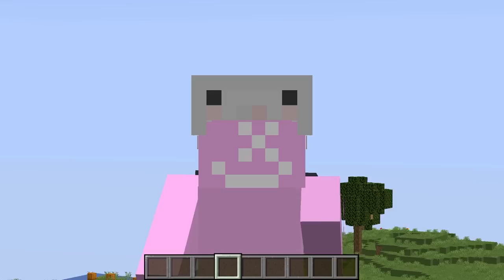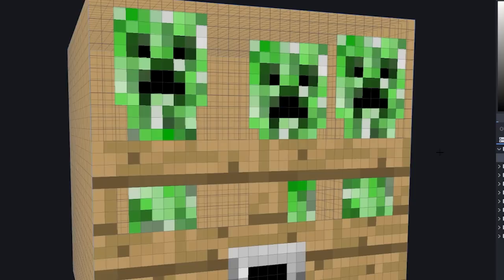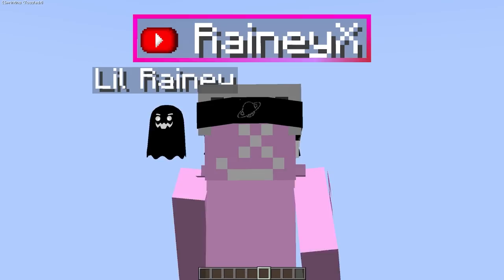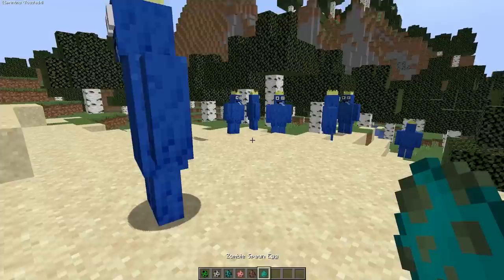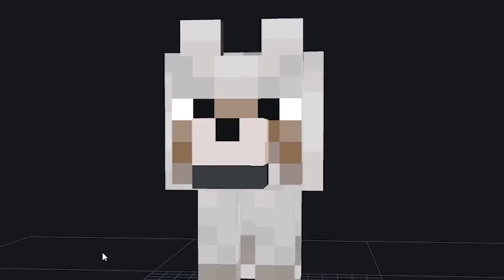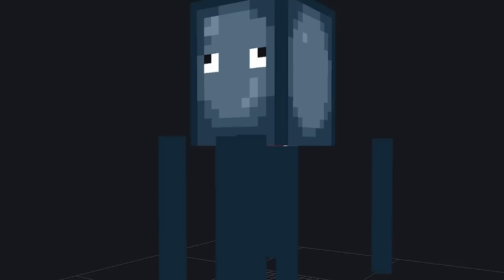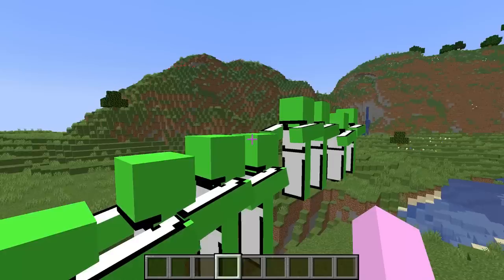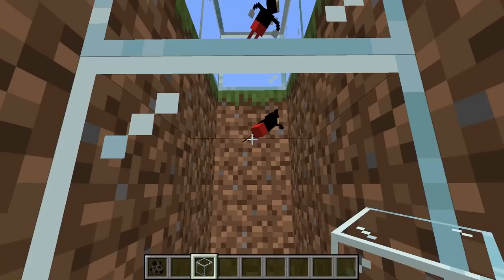I Google Translated Minecraft Mobs 1,000 Times...